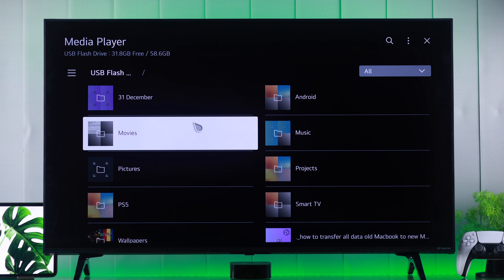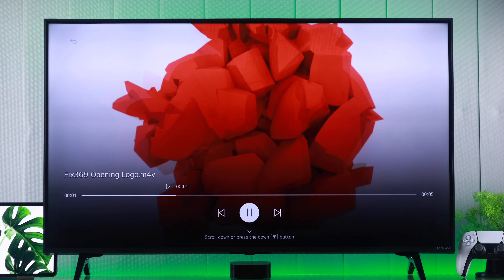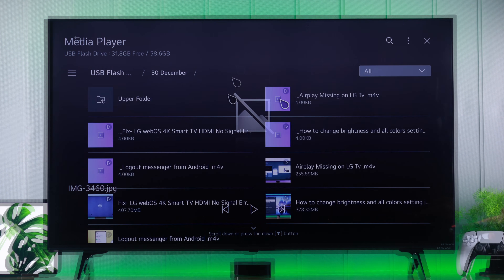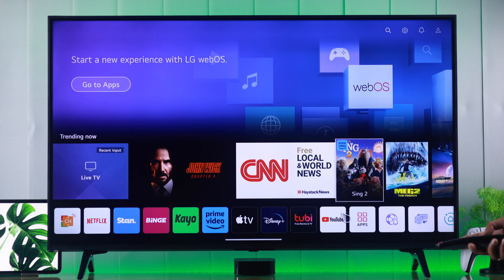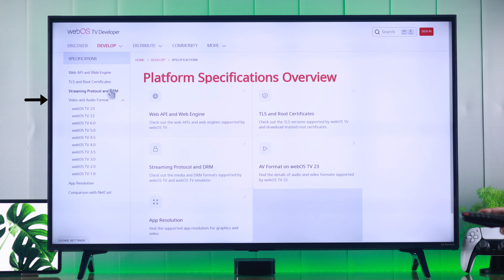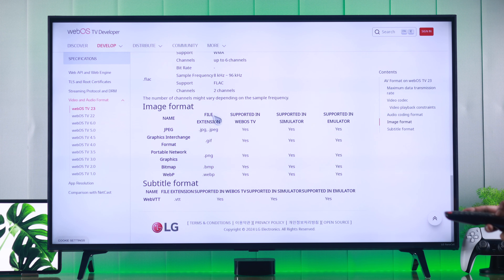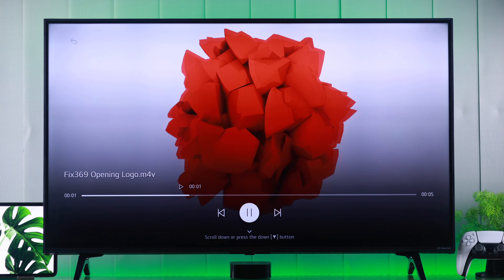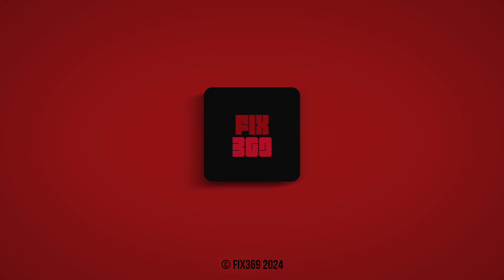Fixed: Unsupported Video Files Format on USB Drive in LG Smart TV!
Is your LG NanoCell 4K Smart LED TV (webOS) TV showing a ‘This File cannot be recognized’ error when you try to open a Video/Audio/Image file from a USB Flash Drive/Thumb Drive/Memory Stick/SSD/HDD or any other external Storage Drive? Don’t know what file formats are compatible with LG webOS TV? Then you have come to the right place.

In this video, The Fix369 Channel will show you how to detect if the Audio/Video/Picture Files are Unsupported on LG Smart TV. Along with how to find out what file formats LG webOS TV supports and also how to play unsupported files on LG Smart TV.

0:00 Common Unsupported Files Error on LG Smart webOS TV
0:20 Detect Unsupported Image/Video/Music File on LG Smart TV
0:36 Check Which Audio and Video format is supported on LG webOS TV
1:09 Fix Unsupported File Format for LG TV